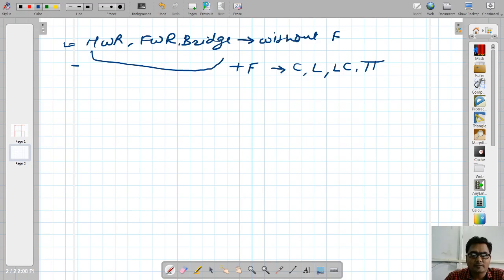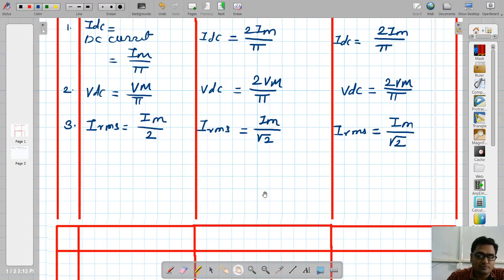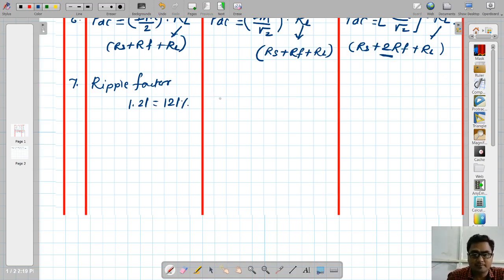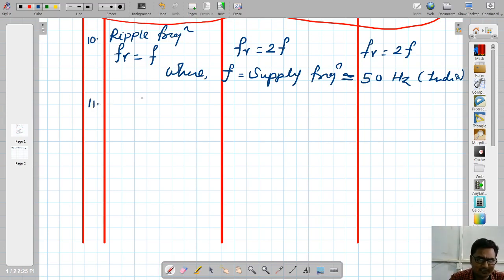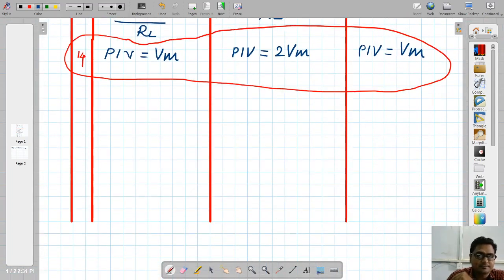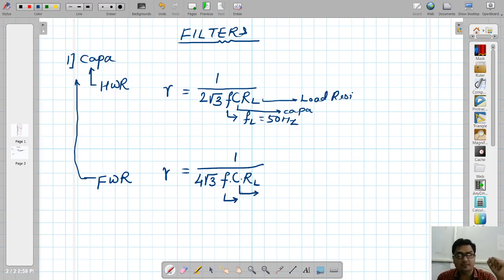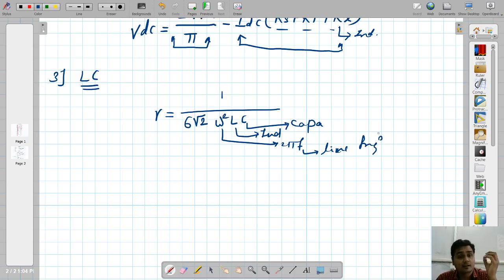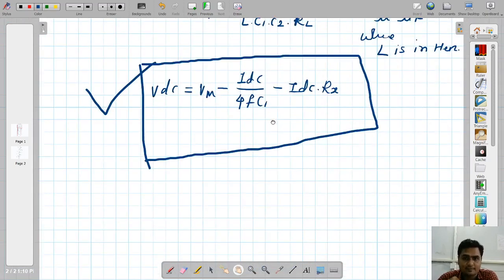23 Parameter Comparison Rectifiers and Filters